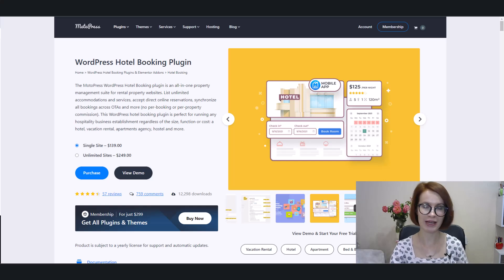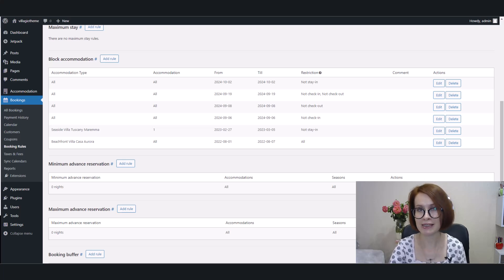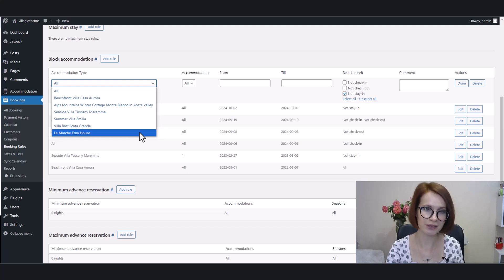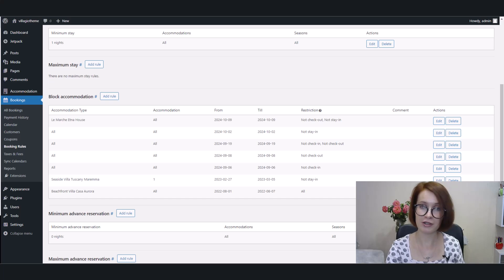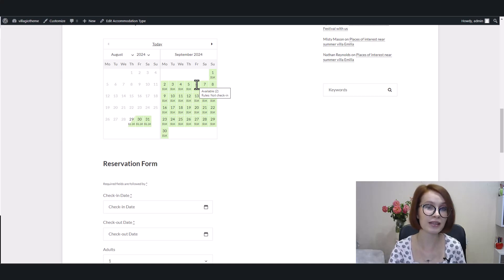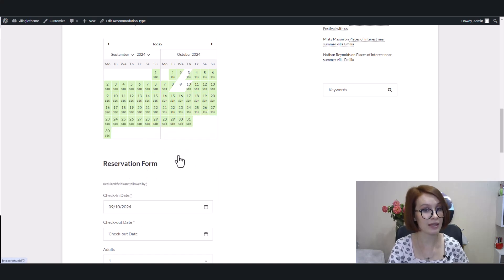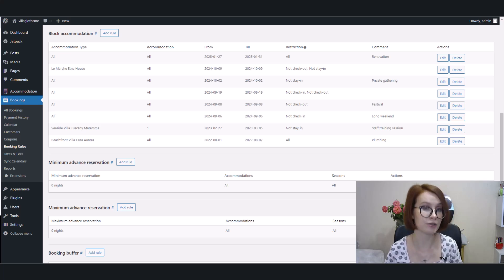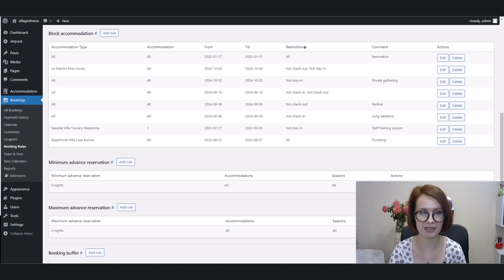How to Take Accommodation Out of Booking in Hotel Booking Plugin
Discover the multiple improvements in Hotel Booking WordPress by MotoPress v.5.0!
In this video, you'll learn how to work with booking rules. This includes blocking accommodations, exporting and importing bookings with buffer time included, and setting priorities for your property's booking rules.

00:00 Intro
00:48 Navigating the Block Accommodation Rules menu
02:06 Purpose and use cases for Block Accommodation Rules
03:35 Creating a New Rule
04:30 Exploring Restrictions
05:41 Improvements in Rule display
06:34 Checking Rules on the front end
11:17 Speaking about the DTSTAMP fix
12:25 Steps to include buffer time when exporting and importing bookings from external platforms.
13:20 Conclusion